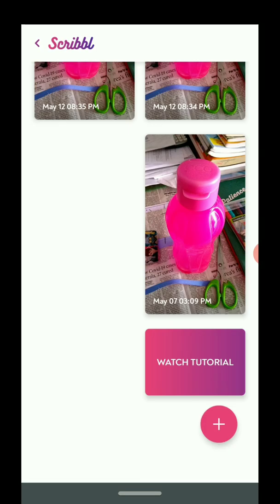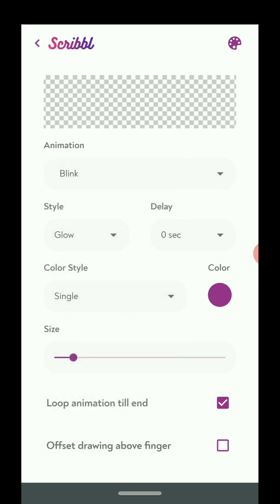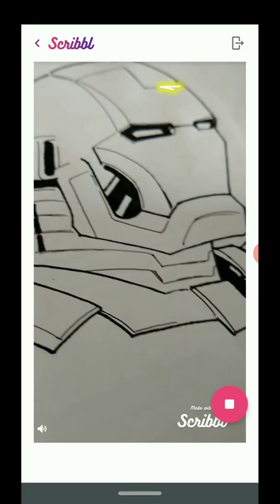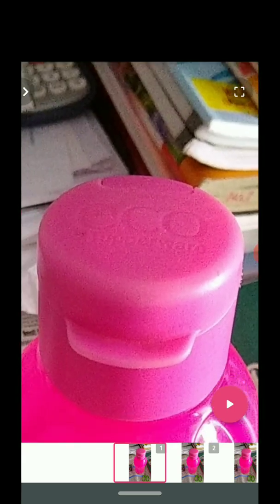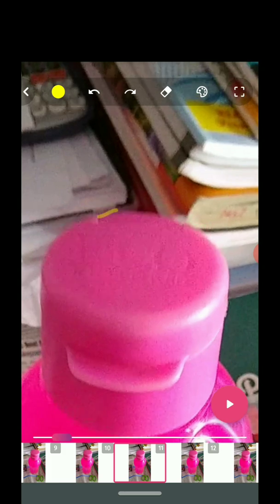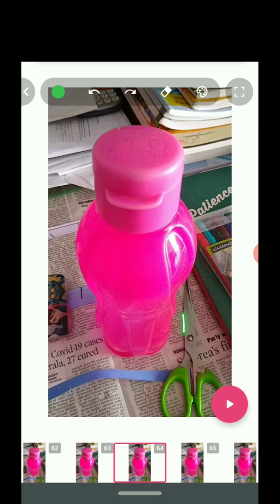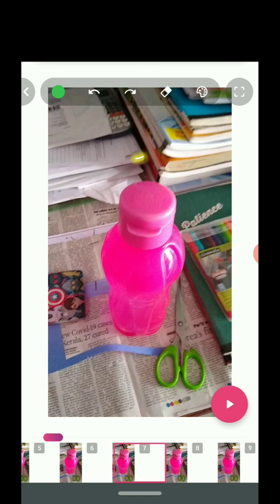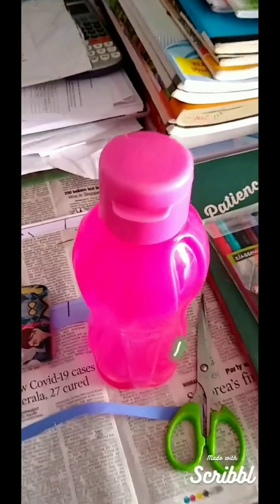How To Add Neon Lines on Videos In Mobile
In this video i am going to show you how to add neon lights to your videos in your android mobile simply,just follow the video to understand better

In my channel i reveal the latest tips and tricks packed with proofs